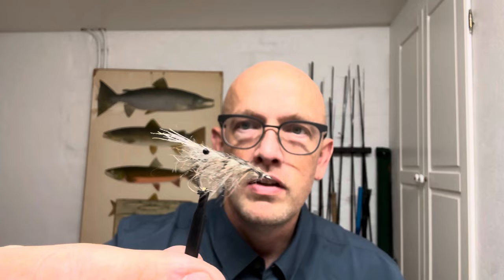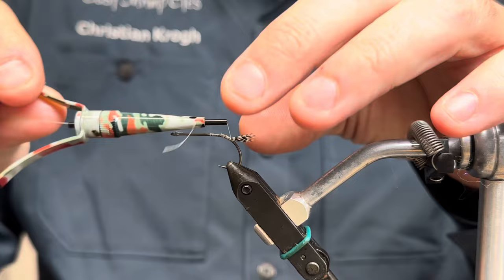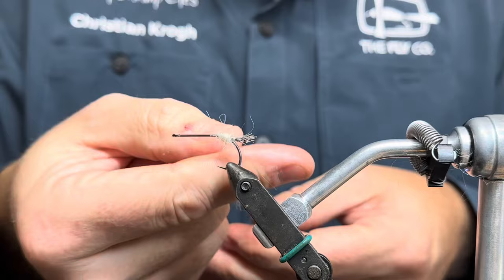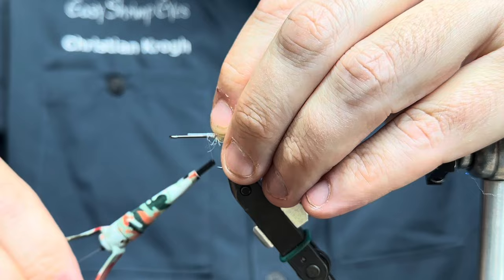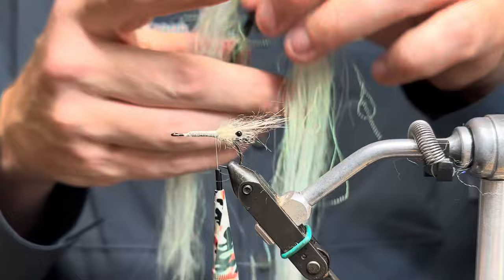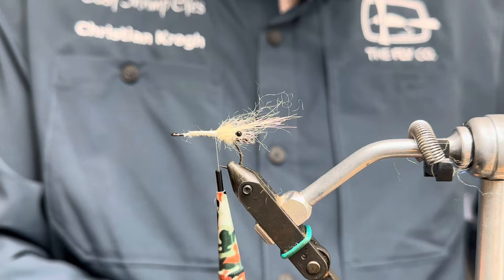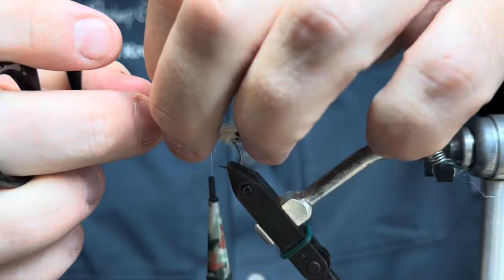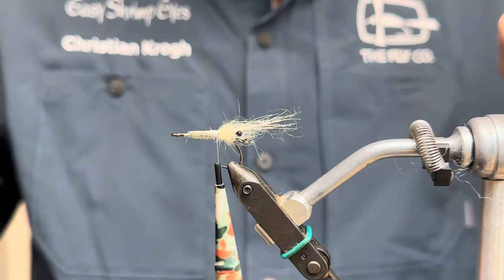VICUNA SHRIMP. SEA TROUT SNACK🎣 Check it out.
Hi there
Another shrimp ready and fresh from the vice. The Vicuna shrimp. I just bought some really nice whiting CDL hen brown speckled and ended up in this little shrimp. My friend Per makes some really nice shrimp shells out of feathers and used just that for the shrimp shell. Check it out.

Materials:
Ahrex light stinger size 6
Vicuna dub caenisch
White veevus superthead
Raidzap uv resin Superthin and flex
Teal feather
Whiting hen CDL brown speckled feathers
Non lead wire
Natural polar bear
Crystal midge flash white